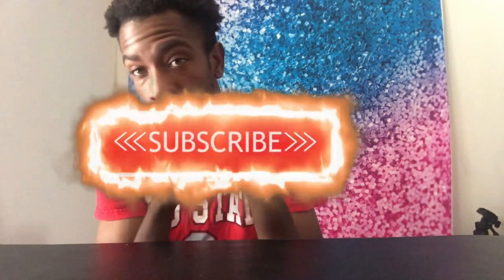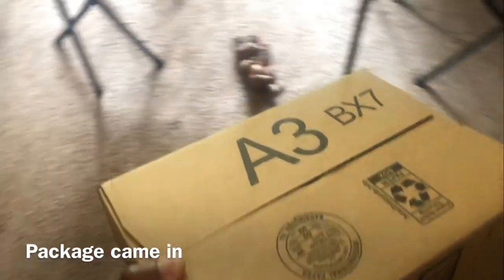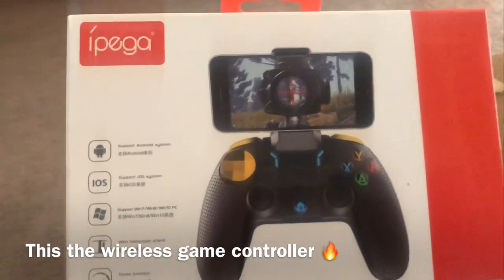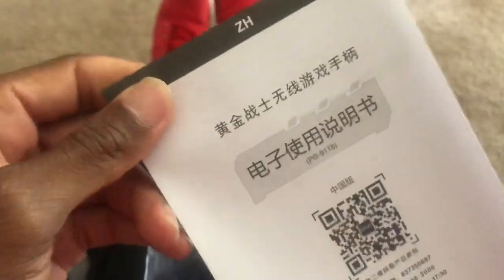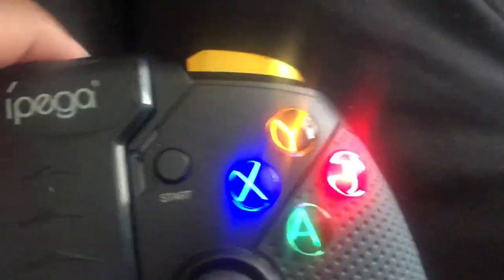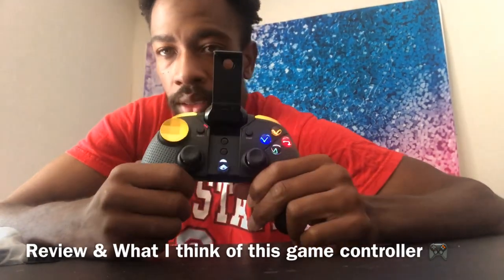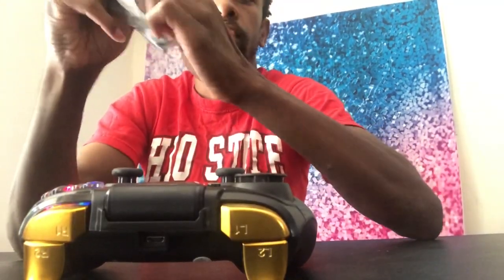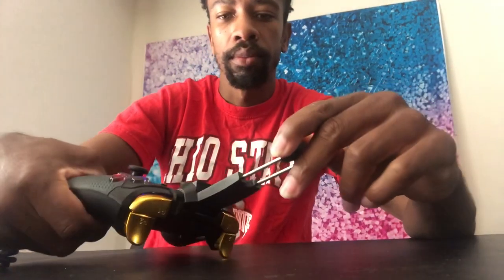WIRELESS GAMEPAD FOR IOS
Welcome to the Lil rocfamily

Hi everyone my videos contents is doing a lot of videos with my daughter, and other videos contents such as pranks, vlogs, reactions, reviews and so much more. I also appreciate the love and feedback you guys giving us by supporting our channel.